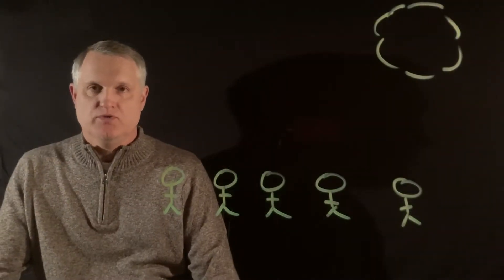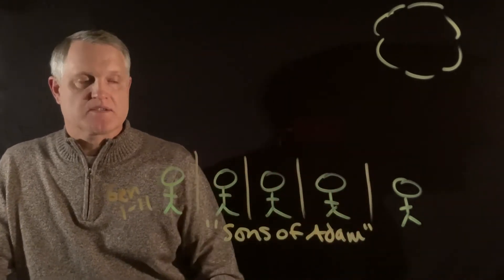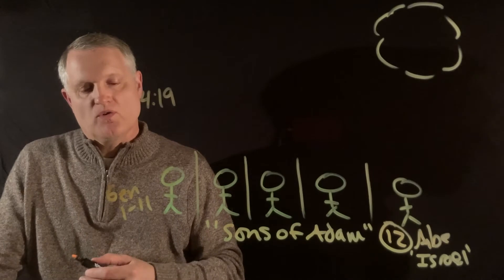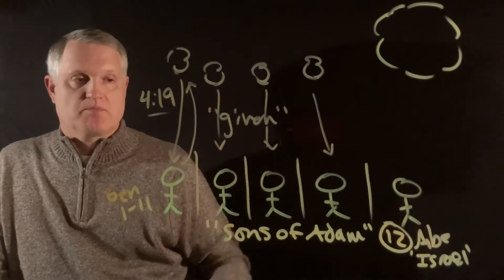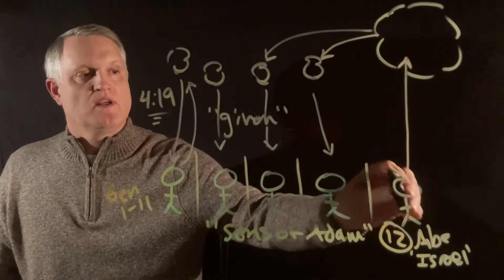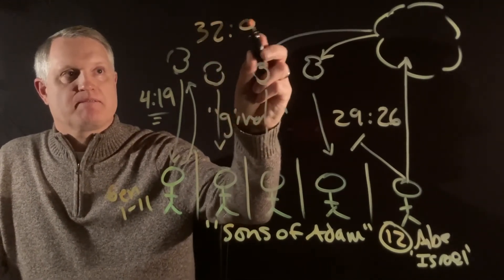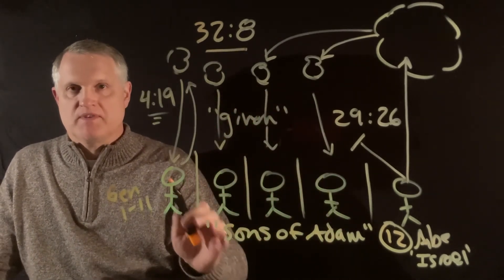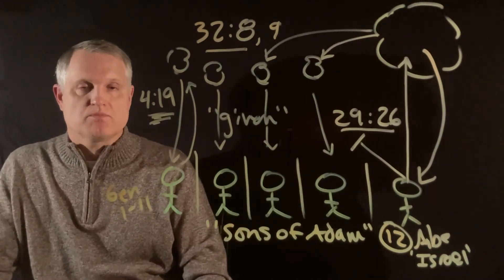Church of the Open Door. Daily Dose of Bible Deuteronomy 31-32